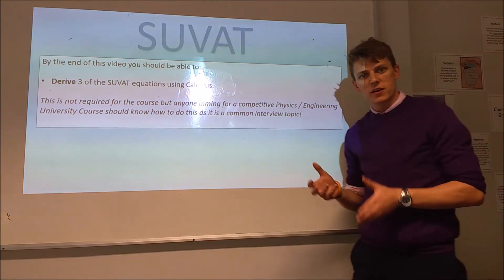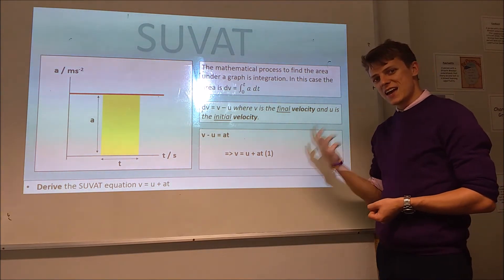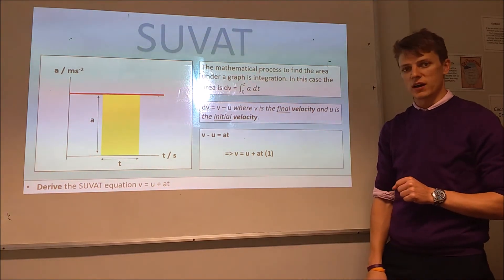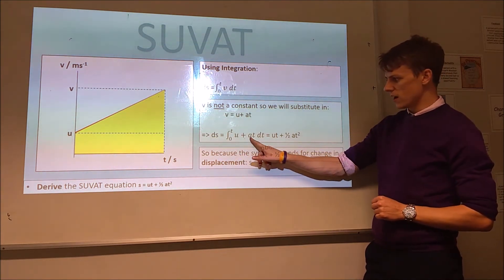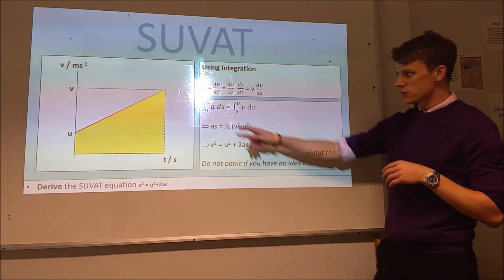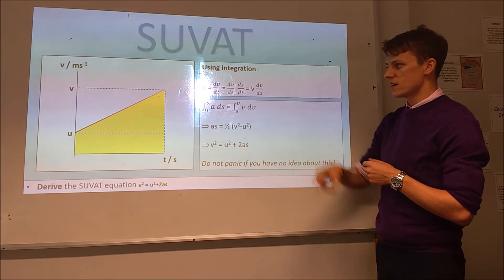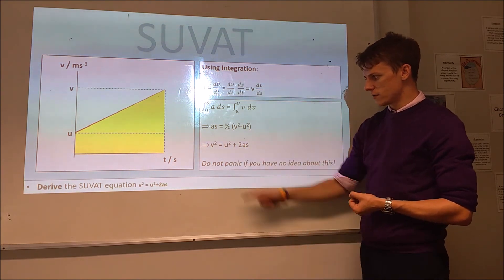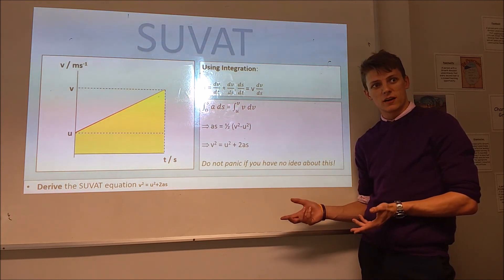A Level Physics: AQA: Mechanics: Deriving SUVAT Equations of motion using Calculus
A video showing how calculus (differentiation and integration) can be used to derive the SUVAT equations of motion from the definitons of velocity and acceleration.